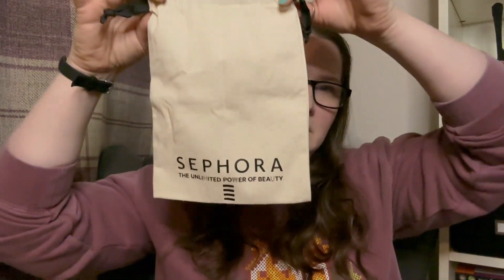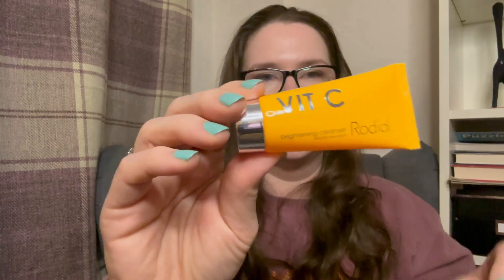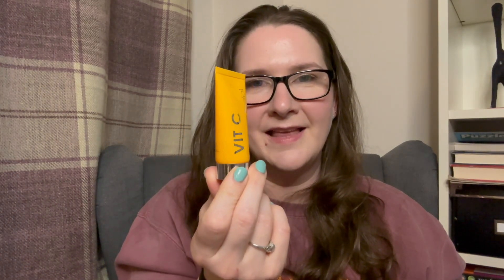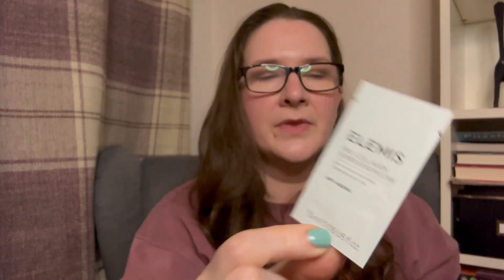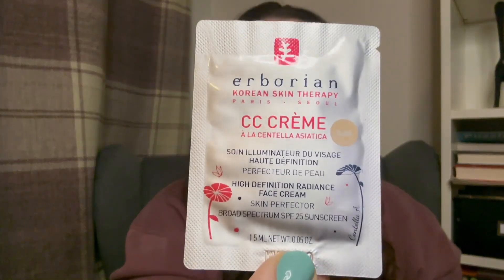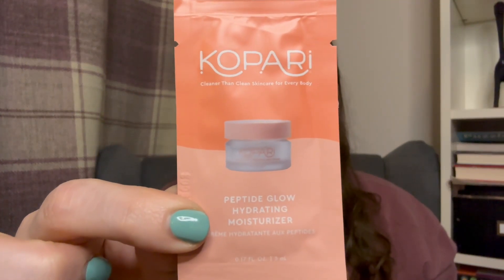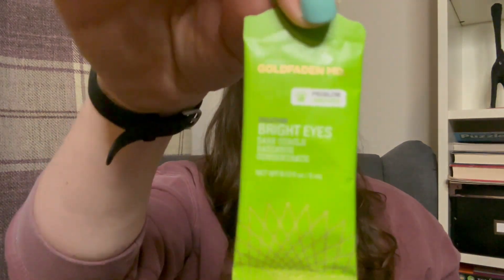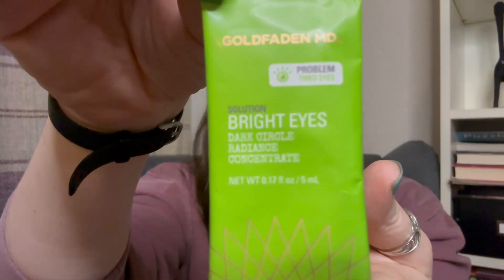Sephora Picks May 2023 (Both Beauty Box and Sample Pick & Mix)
Sharing my selection in May of the Sephora 'beauty box' and the 'pick & mix" products.

With the Sephora beauty box, you can select 5 deluxe samples each month. It can be ordered as a one off box for just £13.95 (including P&P), or subscriptions for 3 (£13.50 pm), 6 (£12.75 pm) and 12 months (£11.95 pm) and all prices are inclusive of P&P. There is a current offer on the website where you can get your first box for just £4.95!

With the Sephora pick & mix option, you can select 5 samples each month and you just pay for the P&P (£3.95) but this should then be reimbursed to your Sephora account and redeemable against future purchases.